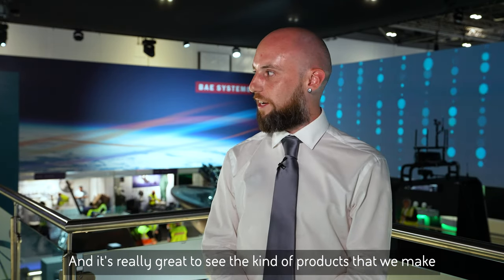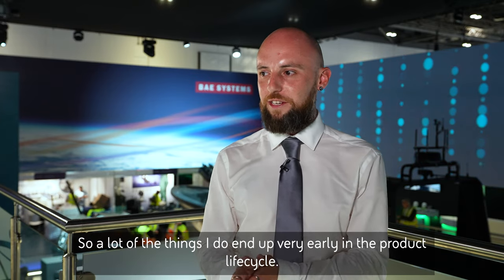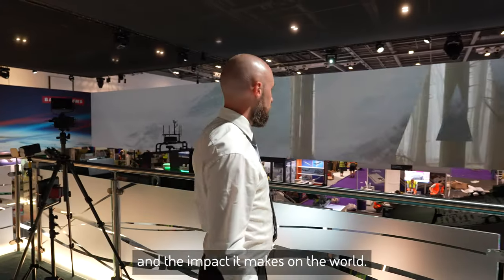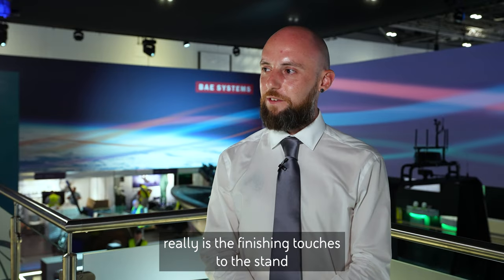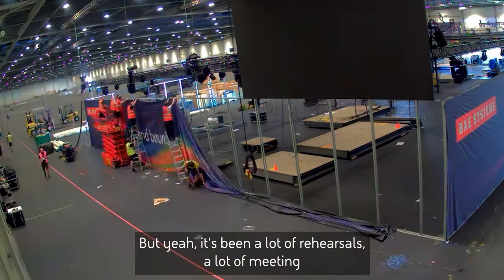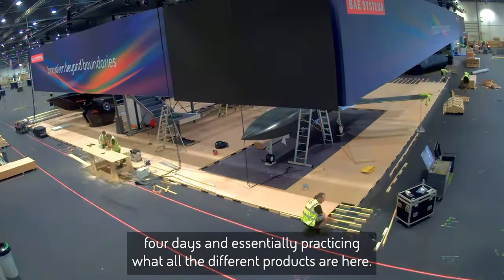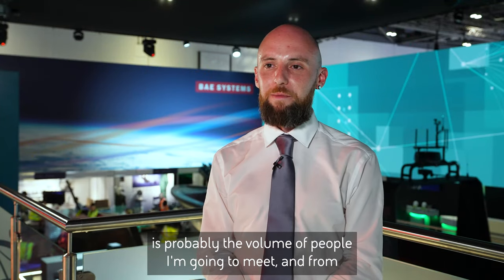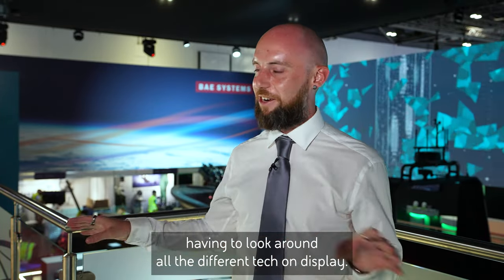Interview with Leo | DSEI Vlog | BAE Systems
We're featuring our employees and the work they are doing to support our customer experience at DSEI 2023.
First up is Leo, one of our graduates who explains what being at the show means to him.